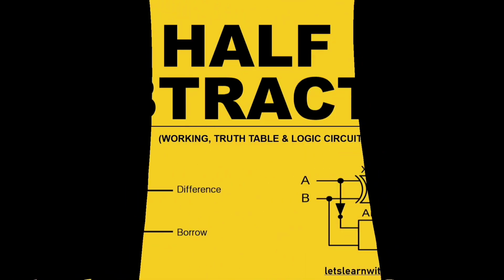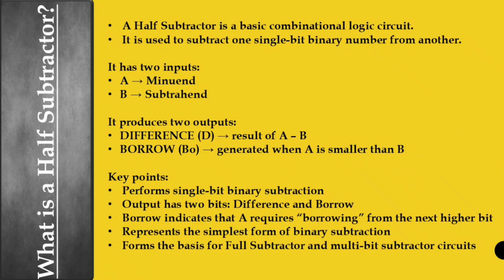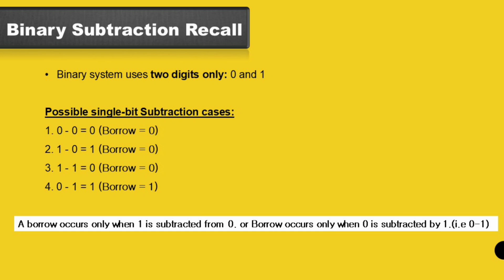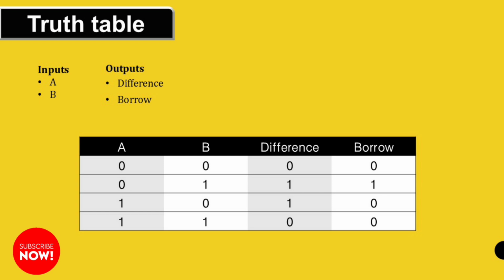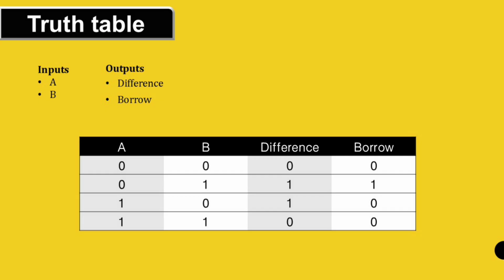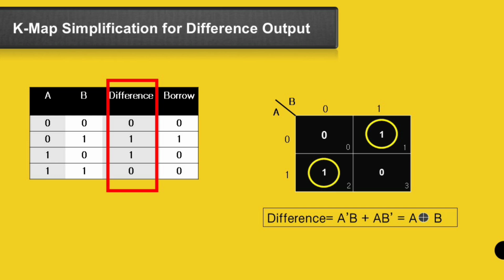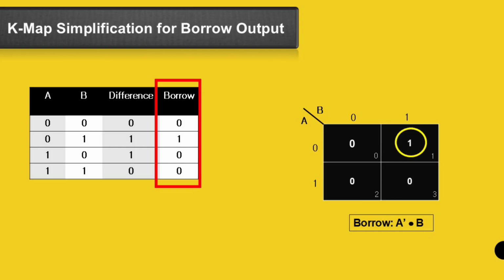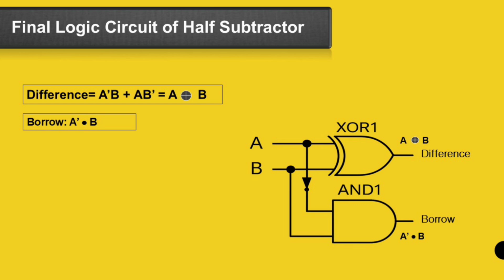Half Subtractor Explained | Truth Table, Borrow, Difference, Logic Diagram | Digital Electronics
A Half Subtractor is a basic combinational logic circuit used to subtract two single-bit binary numbers. In this video, you will learn:

 What is a Half Subtractor?
 Difference (D) & Borrow (B) outputs
 How Borrow is generated
 When Borrow = 1
 Truth Table
 Logic diagram using XOR and NOT & AND gates
 Real-time explanation with examples

This video is perfect for students preparing for:
• Digital Electronics
• VLSI Basics
• ECE and EEE courses
• Polytechnic exams
• Competitive exams
• Lab viva and practicals